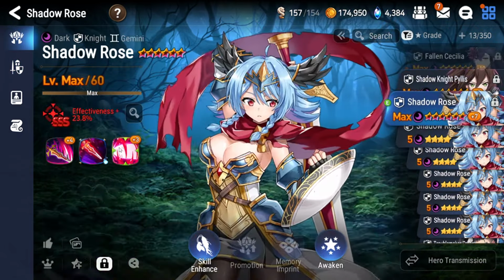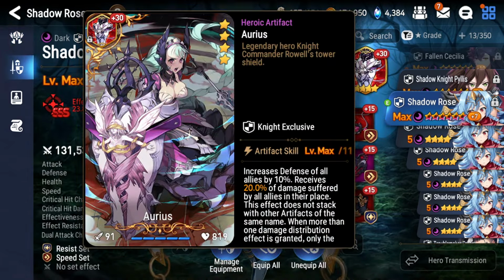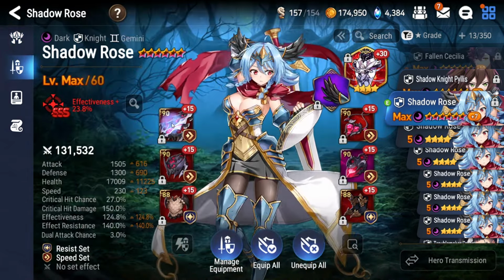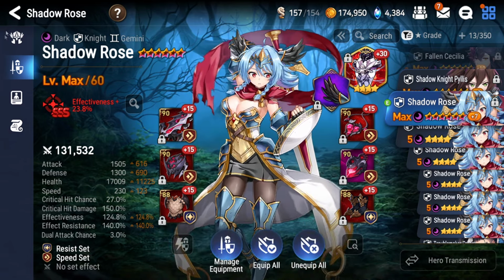Riolet Solo Nightmare Raid Boss!